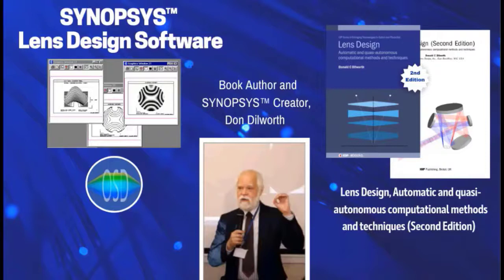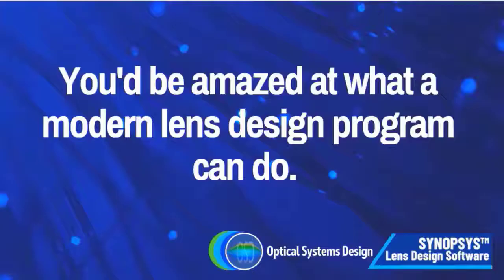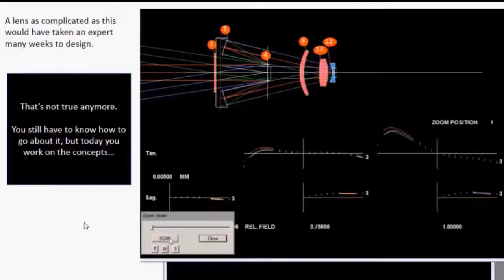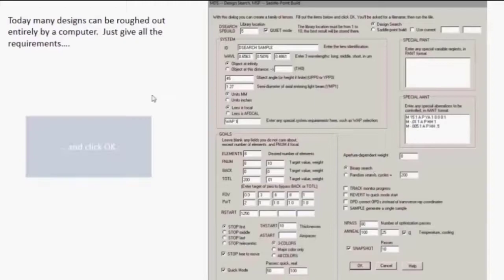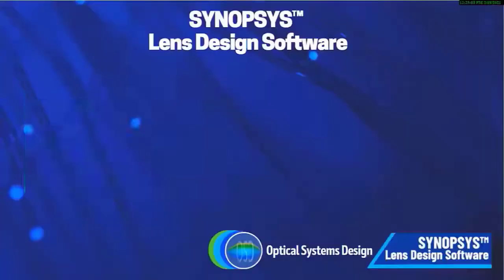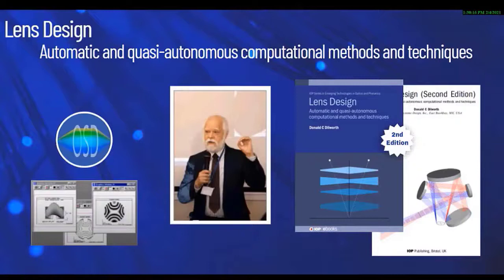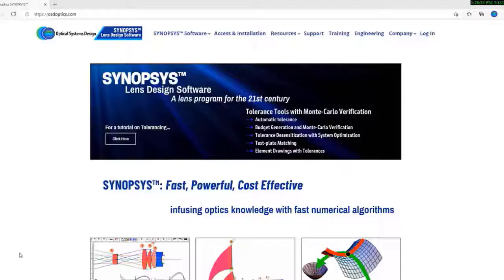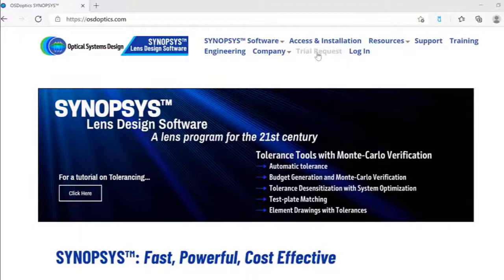Lens Design Books and Software Created by Don Dilworth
Don Dilworth, the Creator of SYNOPSYS™ Lens Design Software, has authored multiple lens design books, including the Second Edition of ‘Lens Design, Automatic and quasi-autonomous computational methods and techniques', which was released Dec 2020.
His book
• Discusses Automatic Design Tools that can quickly produce excellent designs starting points and improve your designs
• Includes design examples such as 12 element zoom lens, a superachromatic telescope objective, eyepieces, infrared lenses, spy cameras, plastic aspheres, laser beam shapers, X-ray optics.

Request lens data file examples to use in SYNOPSYS™ alongside Don’s book